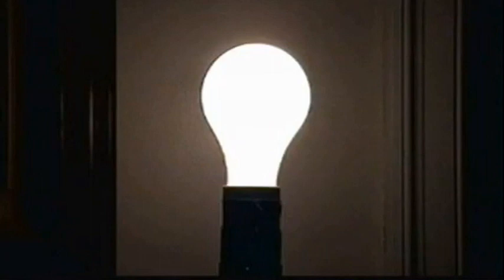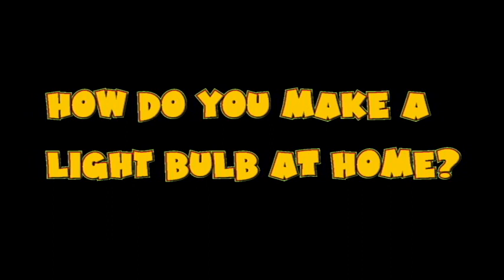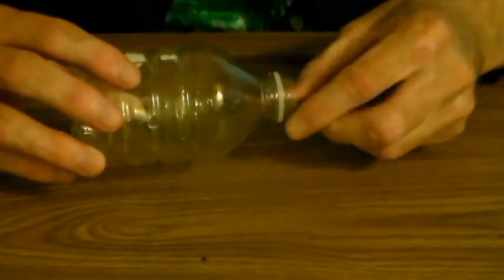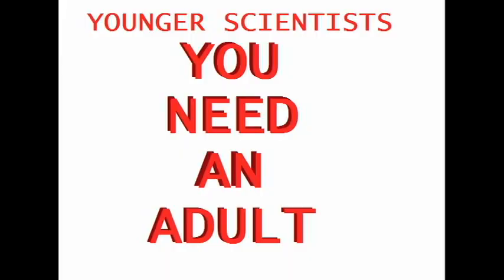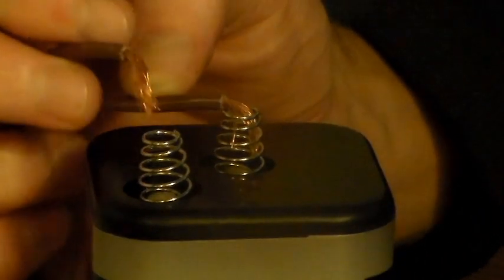💡 How to Make a Homemade Light Bulb 💡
0:00 - How does a light bulb work?
0:35 - Lets Make One At Home
1:58 - Experiment Explained
3:10 - You Light Up My Life

💡HOMEMADE LIGHT BULB💡

Objective: To understand how heat and transfer into light.

Materials Needed:
 ~ 6v Battery
 ~ Wire
 ~ Pencil Lead
 ~ Tiny Water Bottle
 ~ Younger Scientists (An Adult)

Step 1) Get an old lamp cord and cut off the ends, then pull apart the ends and strip them.

Step 2) Attach some pencil lead to one end of the wire.

Step 3) Place the pencil lead end into a plastic tiny pop bottle.

Step 4) Attach the other end to the battery.

HOW DOES IT WORK:
To under stand what's going on here, you have to understand two things, first is heat energy and second is that not all atoms are vibrating at the same speeds.  As electricity flows throw the copper atoms in the wire, the flow is going to cause the copper atoms to vibrate faster then they were vibrating before the current. When this energy gets to the carbon atoms in the pencil lead, momentum will cause the carbon atoms to vibrate extremely fast. Since the carbon atoms were already moving faster then the copper atoms, this extra energy is released as heat. The pencil lead transfers its extreme vibrations to the air molecules. Gases area already the fastest vibrations in the molecular world, so if atoms vibrating fast enough you create a state of chaos in the atoms. in order to keep the atoms from flying apart the atoms have to give up some energy, in the case of our light bulb that energy is in the form of a particle known as a photon, a super charged light speed particles we see as light.

💡HOMEMADE LIGHT BULB💡